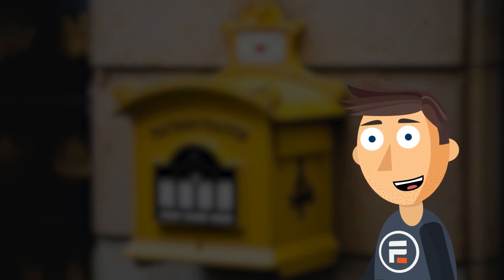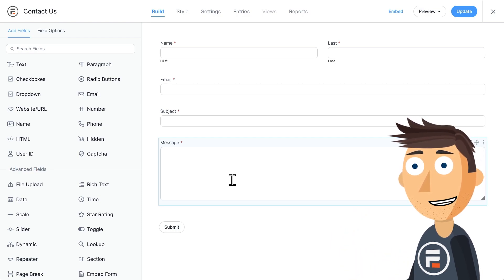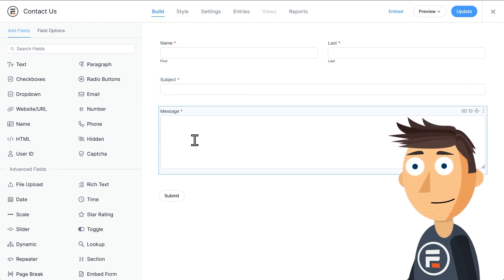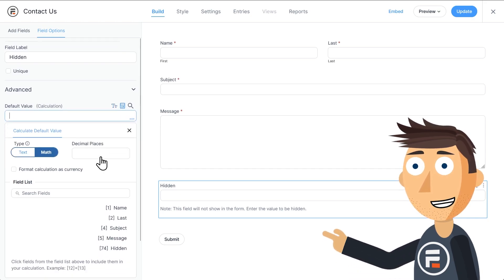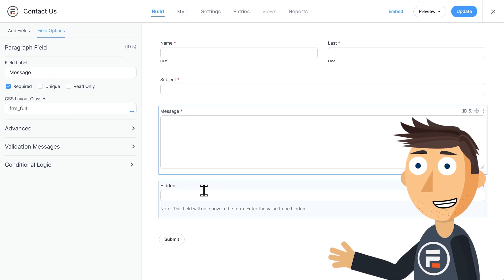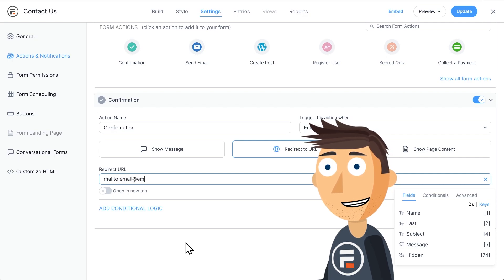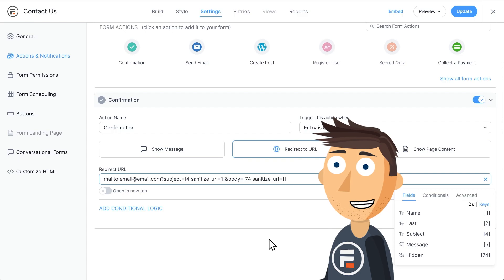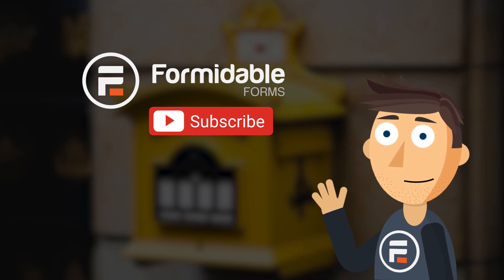How to Create a Mailto Form in WordPress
Formidable's contact form is beautful and easy to set up. But if you're more comfortable with mailto, you can still let our form builder create the subject and body for your readers' email

0:00 - Intro
0:32 - Default Contact Form
1:00 - Prepping for mailto
1:26 - Text Calculations (combining text fields)
2:06 - Adding the mailto action